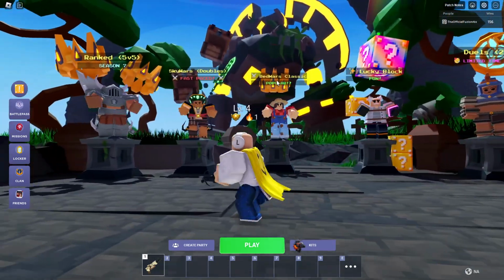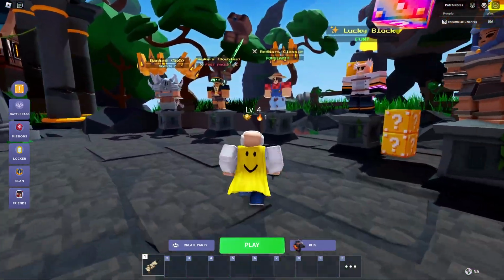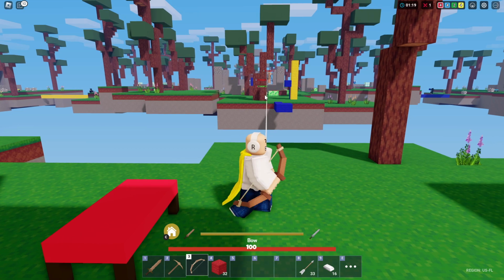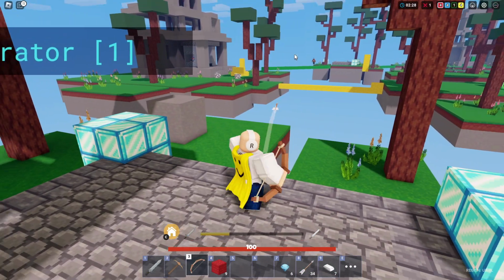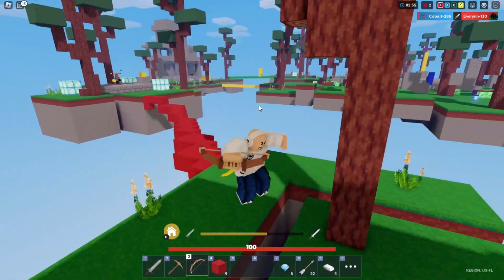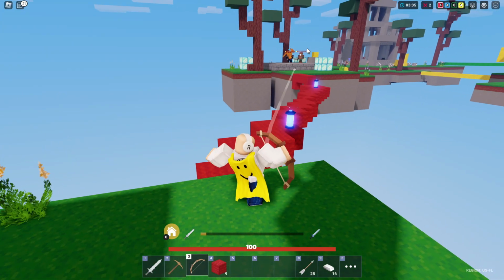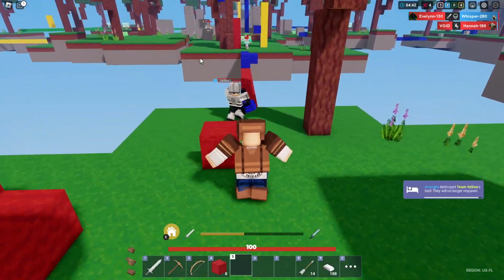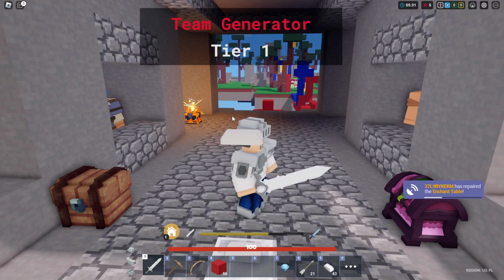*NEW* KIT UPDATE SECRET!! (Roblox Bedwars)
Today we take a look at the new kit update secret in Roblox bedwars new update!!